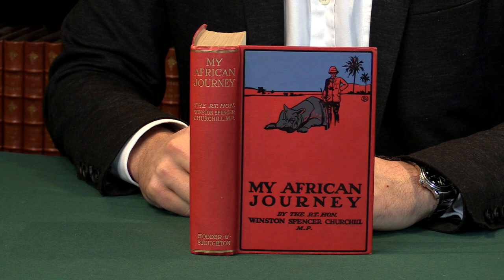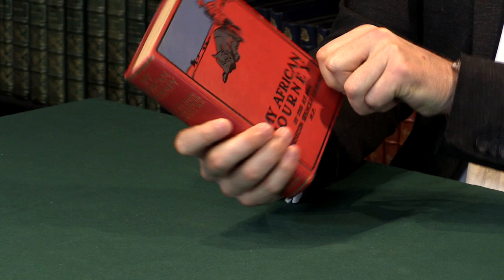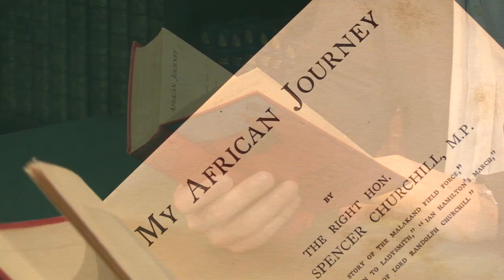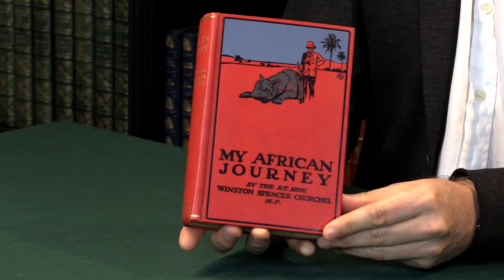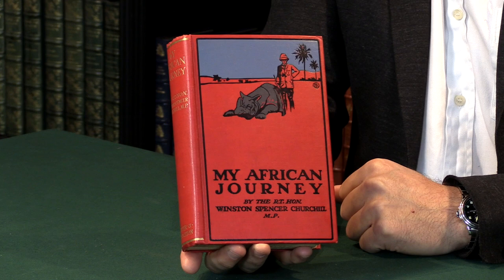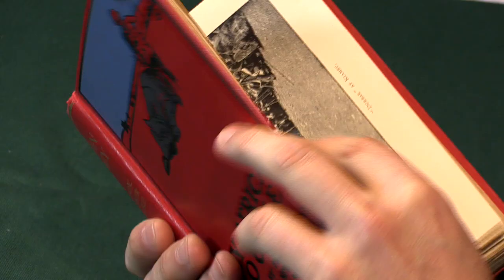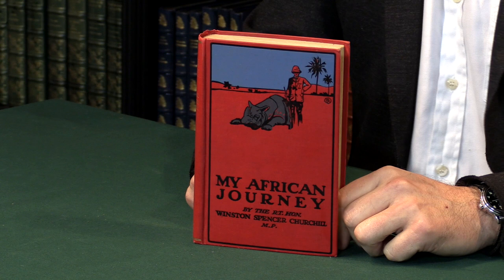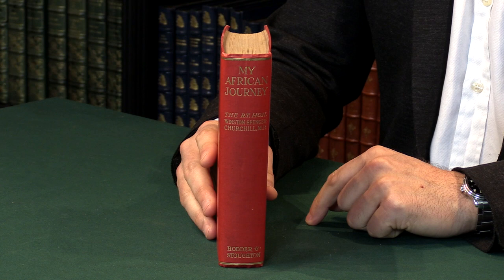CHURCHILL, Winston S. My African Journey. 1908. Peter Harrington Rare Books.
CHURCHILL, Winston S. My African Journey. London: Hodder and Stoughton, 1908. Peter Harrington Rare Books.

Presented by Pom Harrington, owner of Peter Harrington Rare Books.

Octavo. Original red cloth, gilt-lettered spine, titles and pictorial decoration to front board in black, blue, and grey enamel, bottom edge untrimmed. Publisher’s 16-page catalogue at rear. Housed in a custom red morocco solander box.

First edition, first issue, sole printing, an exceptionally bright example of the original cloth, entirely unfaded, including the vulnerable spine, and with the enamel decoration, so prone to chipping, completely intact: this is the best copy we have handled. A total of 12,500 sets of sheets were printed, of which Cohen accounted for 8,161 in this binding: some 3,000 sets constituted the colonial cloth or paper issues, and 1,400 were shipped to America and bound in blind-stamped cloth. My African Journey was the first book to derive purely from Churchill’s journalism, as distinct from his work as a war correspondent. Before embarking he signed an extremely lucrative contract for the publication of a series of articles in The Strand, and for further publication in book form. What Churchill was offered is impressive testimony to his perceived drawing power, at £750 for five contributions he was receiving “more than Kipling, whom The Strand were paying £90 for his short stories; more than W. W. Jacobs, whose rate at the time was £110 for a story” (Pound, The Strand Magazine, 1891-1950). “The result bubbles with Churchill’s irrepressible interest in everything new, whether it was the thrill of hunting rhino, the dangers of sleeping sickness, or the engagingly extempore justice of the District Officers” (Woods, Artillery of Words: The Writings of Sir Winston Churchill, 1992, p. 81).